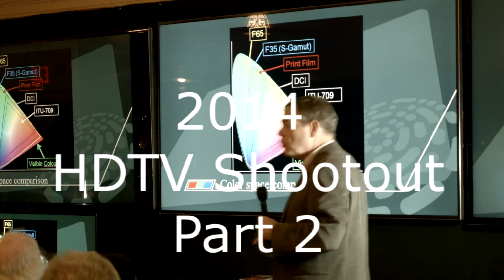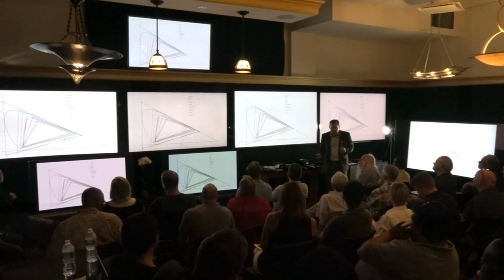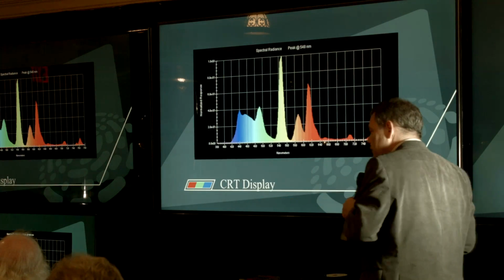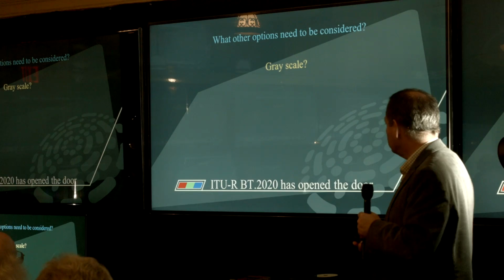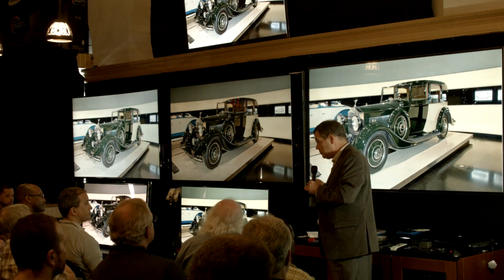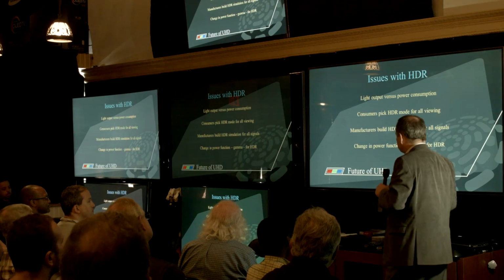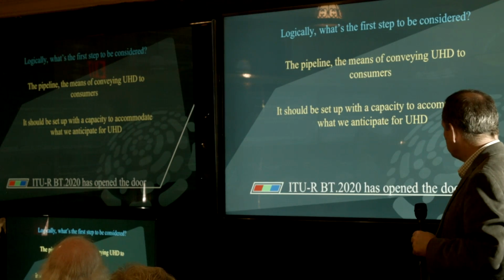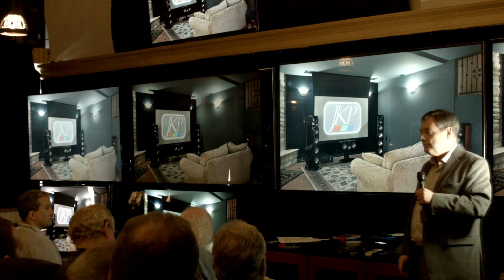Joe Kane: ValueElectronics 2014 HDTV Shootout, Part 2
The completion of Joe Kane's presentation with some overlap of part 1.